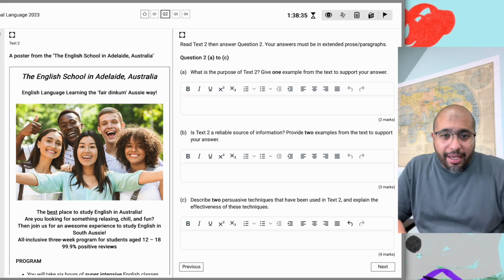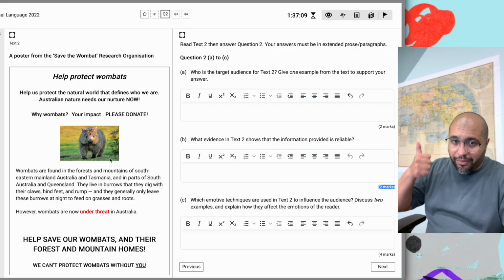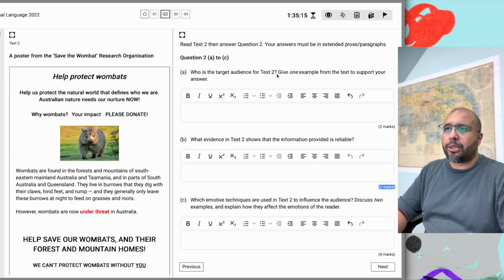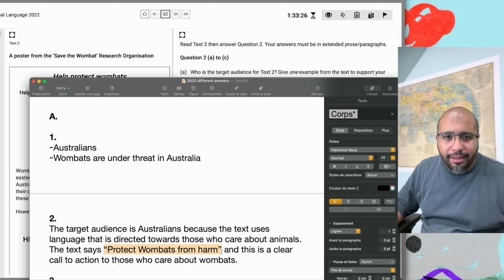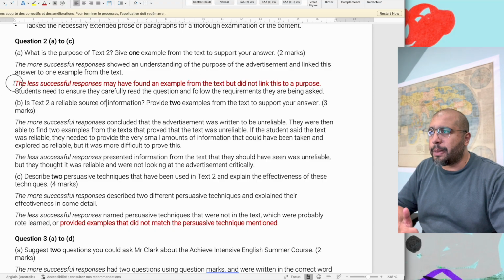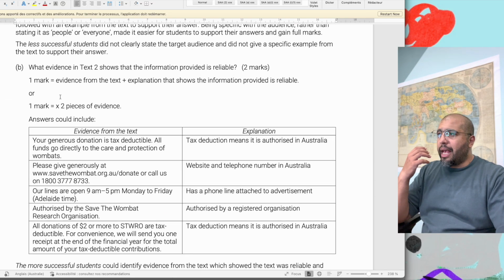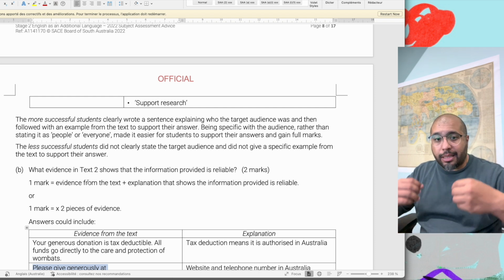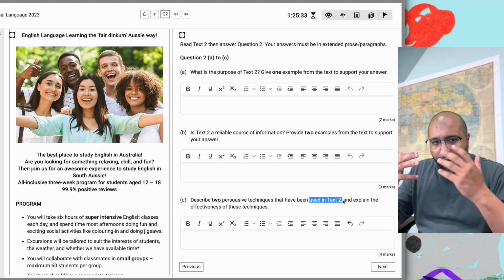SACE EAL Final Exam: Question 2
At the end of Stage 2, all SACE students studying English as an Additional Language (EAL) need to take an external examination that is worth 30% of their overall grade for EAL.

Today, the EAL external examination (final exam) is taken online via an online tool called the SEB (Safe Examination Browser). This electronic examination (e-exam) is advantageous to most students who have the habit of using electronic devices to produce their school assessments. The SEB itself contains a number of useful features that students can benefit from during the exam.

In this first video, I focus on the second question of the exam which is an infographic analysis question.